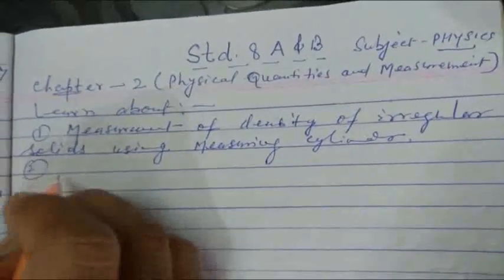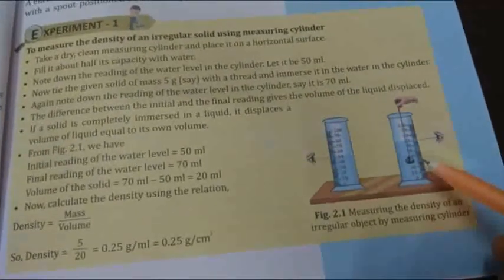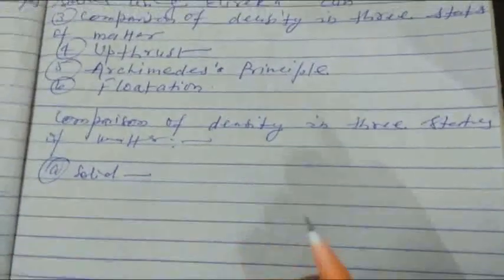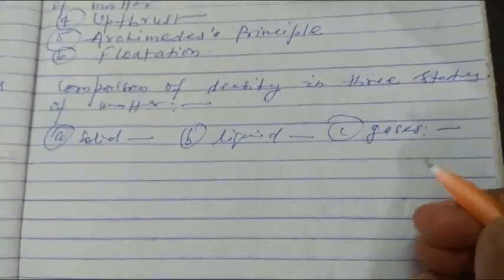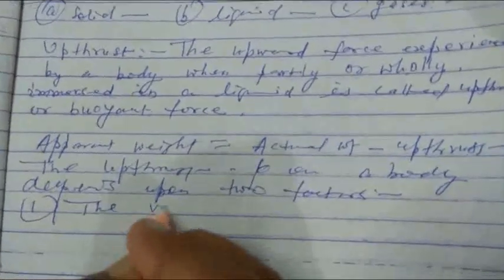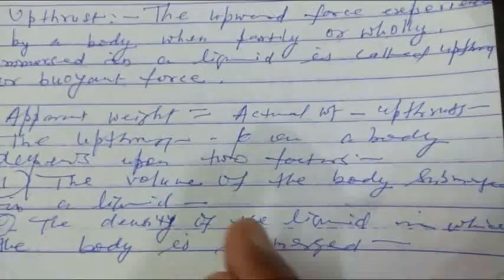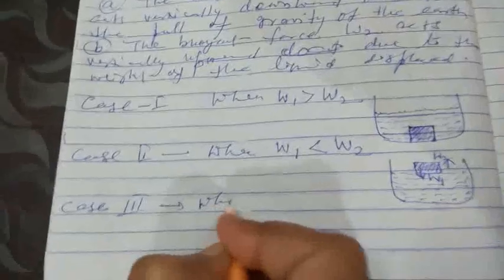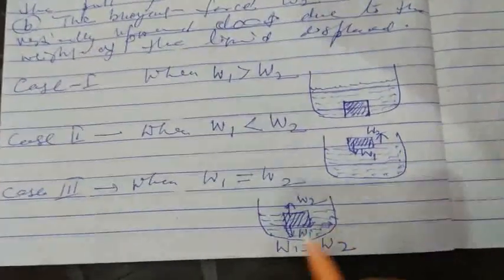Physics Std 8A&B by Rajiv Kumar.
Chapter 2 Physical quantities and Measurement

Use earphones for listening the video.